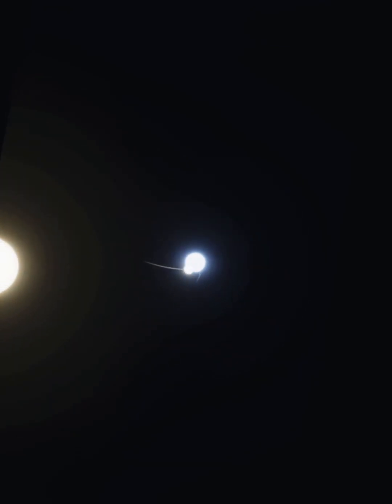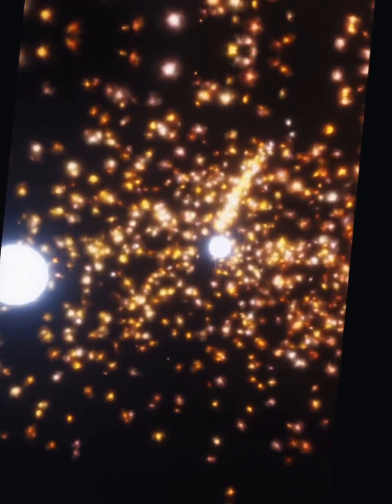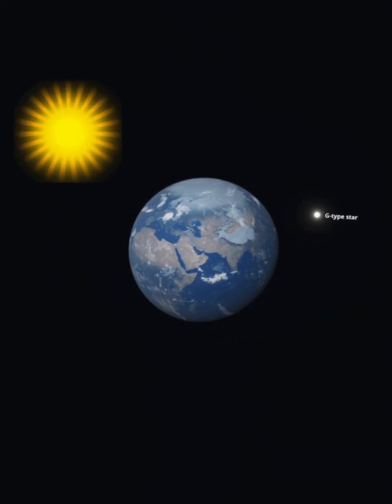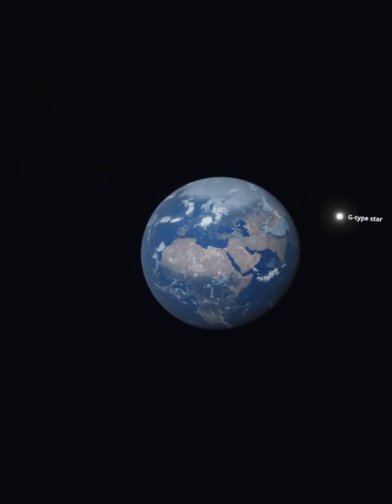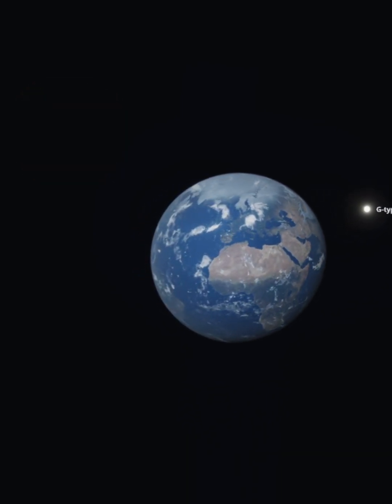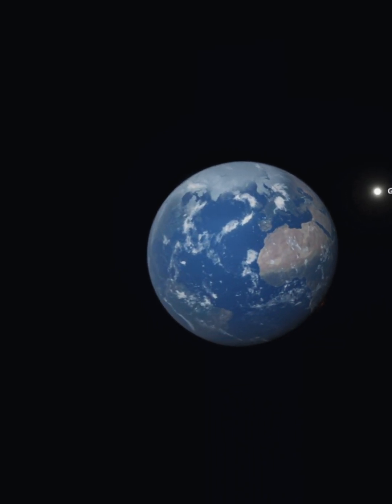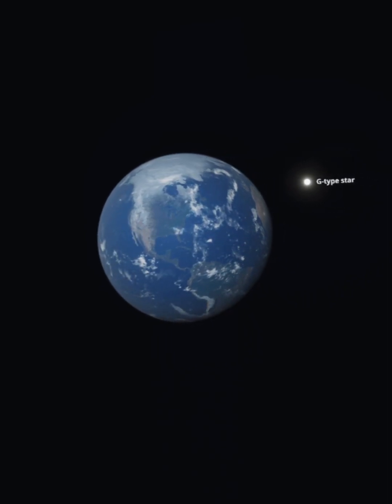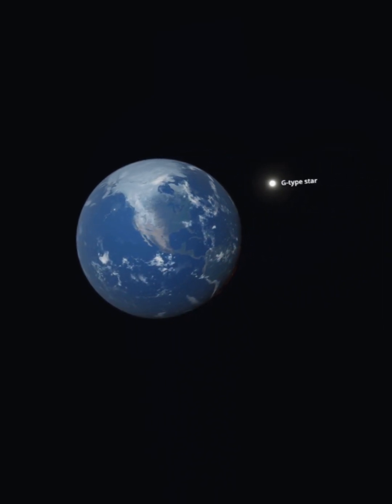What kind of star is the best for life?